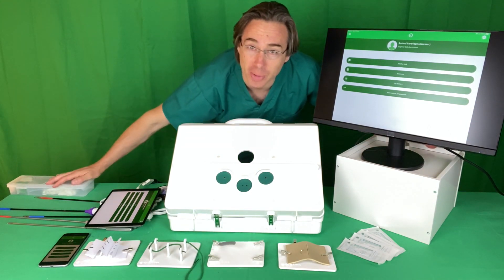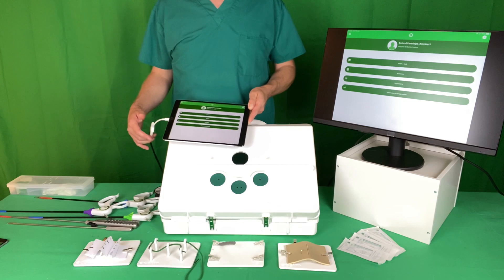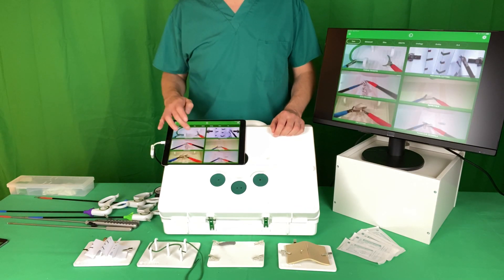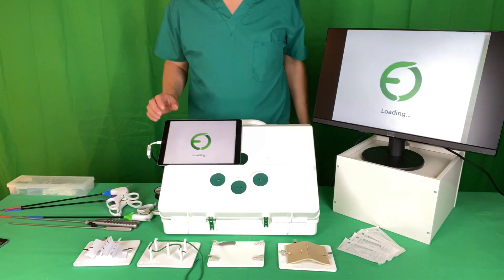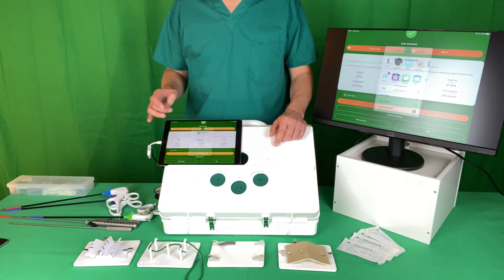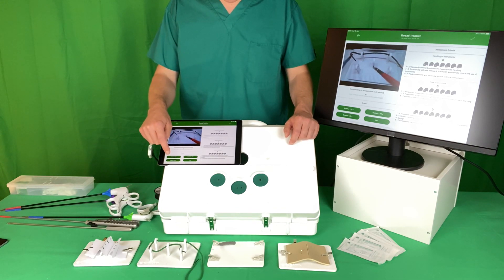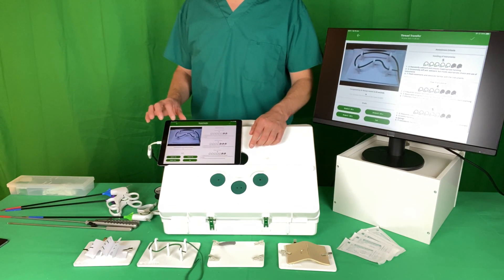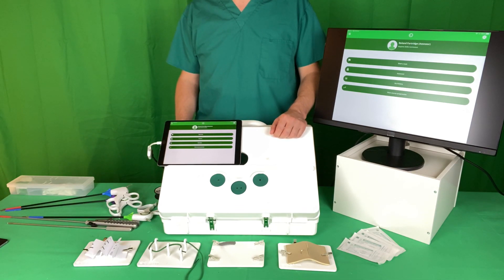eoSim Set-up Short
A whistle-stop tour of the eoSim laparoscopic simulator and SurgTrac training software.